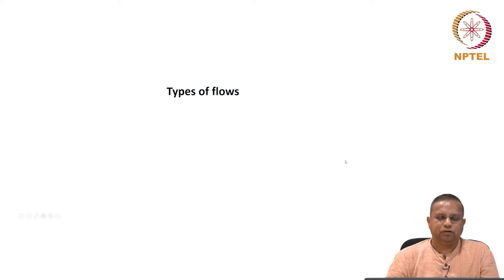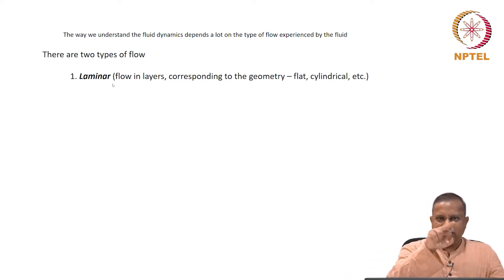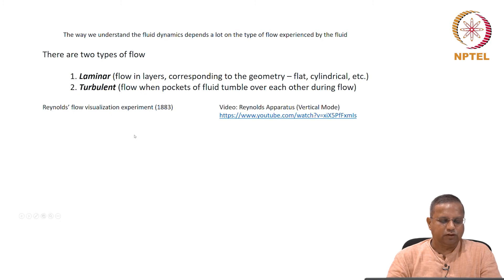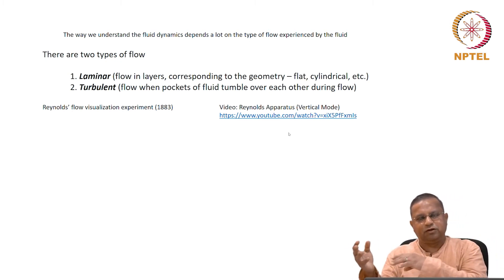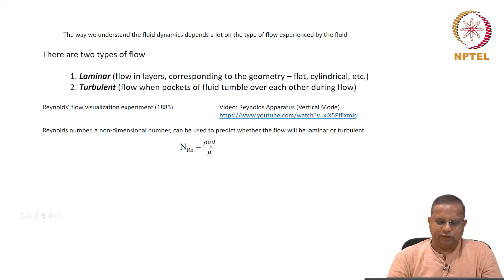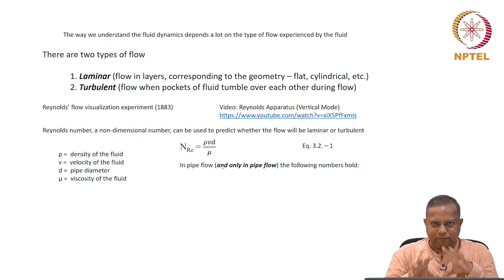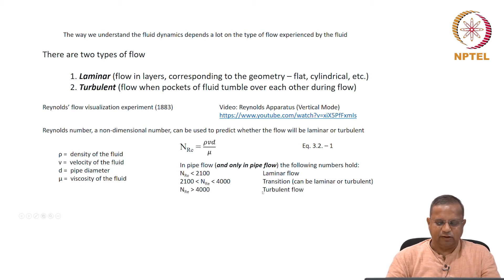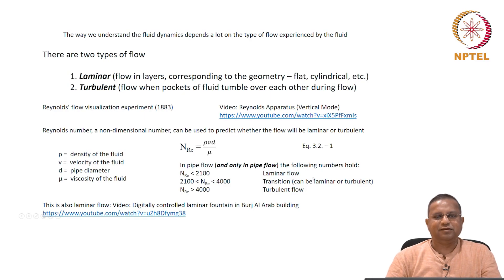Lec 21 - Fluid Flow types